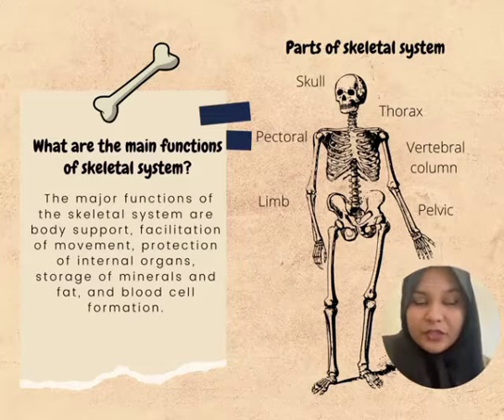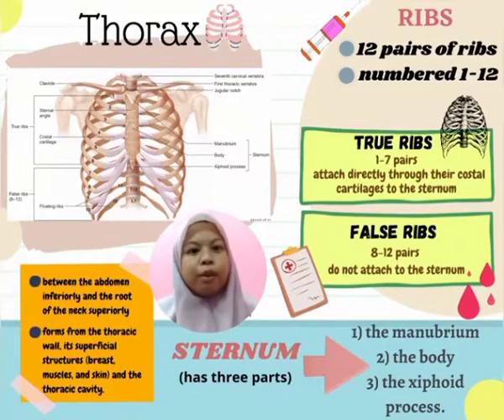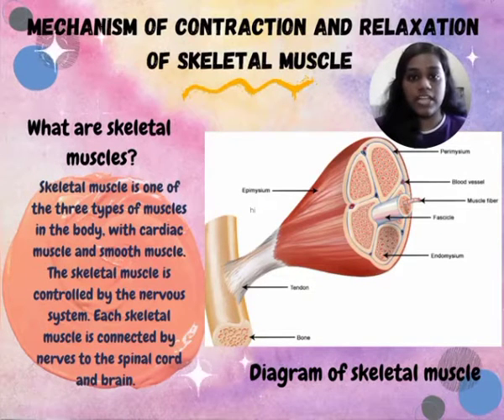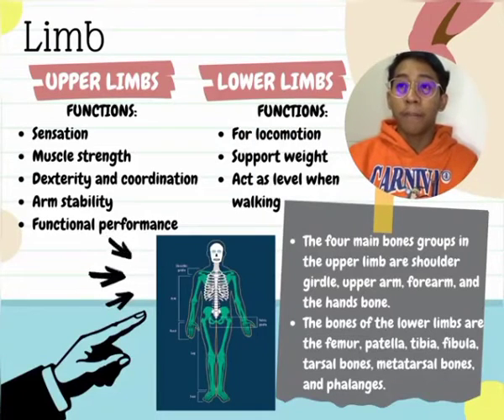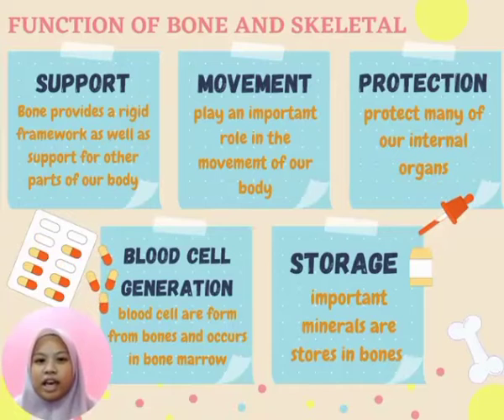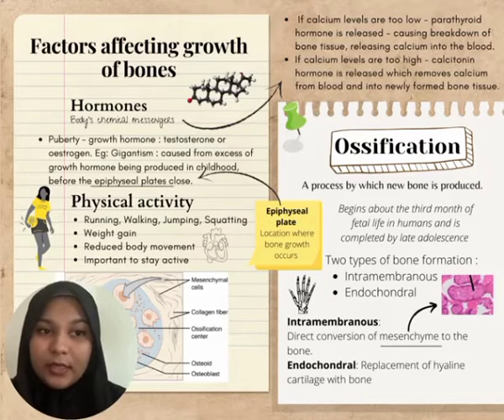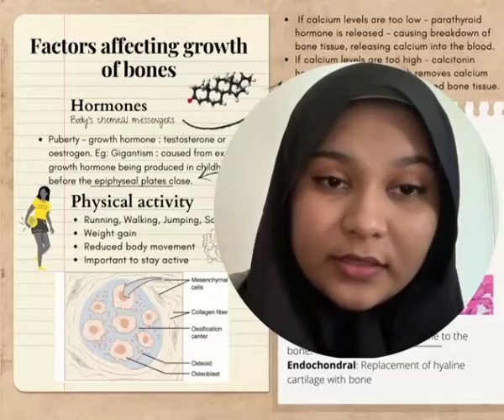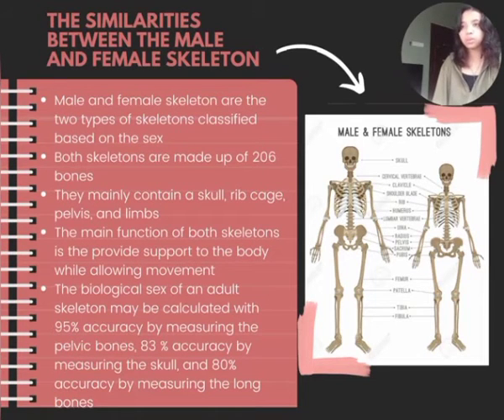Skeletal System- Organization of Human Body